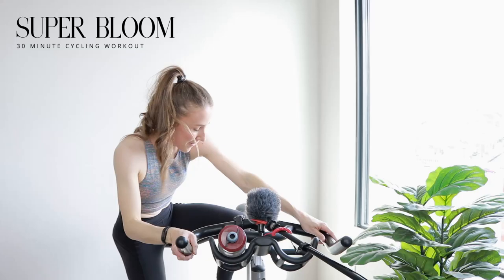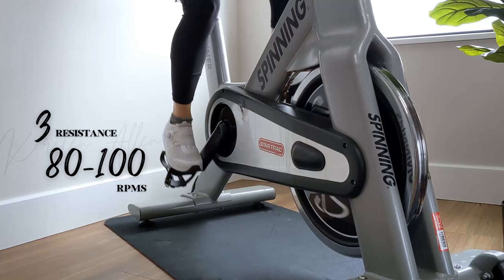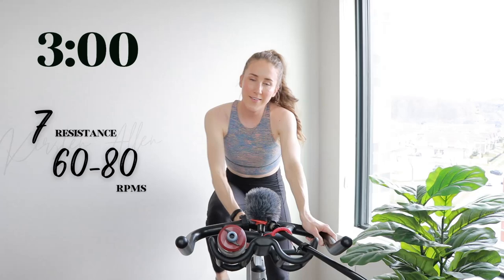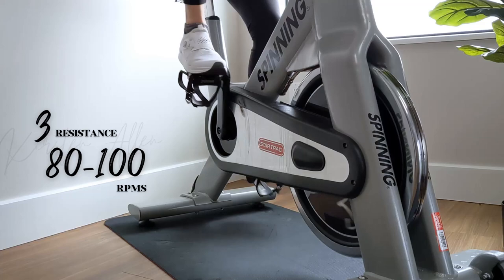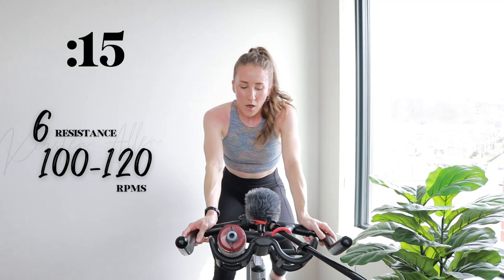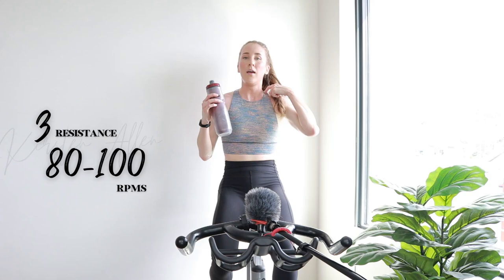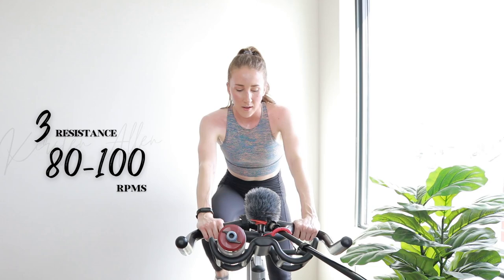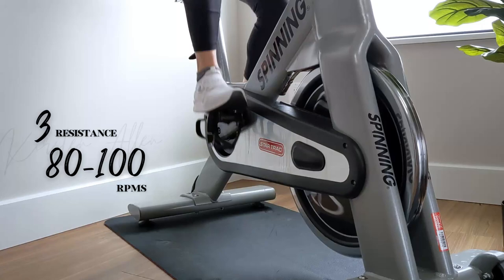SUPER BLOOM // 30 Minute Spin Class • HIIT Cycling Workout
This 30 min HIIT spin class is a cycling workout featuring blooming sets, speed-focused with a sprinkle of climbs!  Who needs Peloton workout videos when you have YouTube!?

The 'ol weight loss, fat burning cycling workout, and burn fat fast spin class are all great buzz words, but that's not what this channel is about. We ride to SMASH our personal bests. Strength and power, baby!

Here is the full 30 minute workout:
Warm-up: 4 minutes
Set 1:
     1 x 3 Minute Rolling Climb
Set 2:
     2 x 2 Minute Inc. Resistance Sprint
Set 3:
     3 x 1 Minute Climb-Sprint Transition
Set 4:
     4 x 30s Climb
Set 5:
     5 x Tabata Reps (Standing Sprints)
Set 6:
     6 x 10s Tempo or Climb/10s Sprint or Power Sprint
*Set Rest: 1 Minute

CONNECT ON INSTAGRAM: @dietitianillustrated
ABOUT ME:
Hi! My name is Kirsten, I'm a Registered Dietitian, Professional Home Economist and Spin Instructor with a Bachelors degree in Kinesiology. Health and fitness is my profession, but more than anything, it's my passion! I create content to share this passion with others, all in the name of fostering inspiration and motivation!

Other Helpful Videos:
0:00 Warm Up // 30 Minute Spin Workout
4:08 Set 1 // 30 Min Cycling Workout
8:08 Set 2 // 30 Minute Spin Class
13:38 Set 3 // 30 Min Spinning
18:38 Set 4 // 30 Minute Spin Class Workout
22:38 Tabata Set 5 // 30 Min Cycling Class
26:09 Set 6 // 30 Min Spin Workout
28:16 Cool Down // 30 Min Spin Class
30:20 Subscribe for Spin Classes like Peloton, but Better!

Kirsten Allen and Dietitian Illustrated strongly recommend that you consult with your physician/personal healthcare team before beginning any exercise or nutrition program. You should be in good physical condition and be able to participate in the exercise.